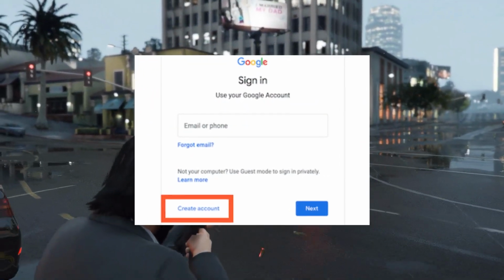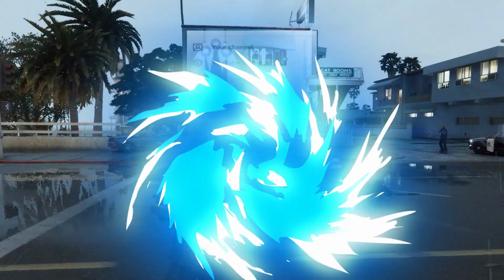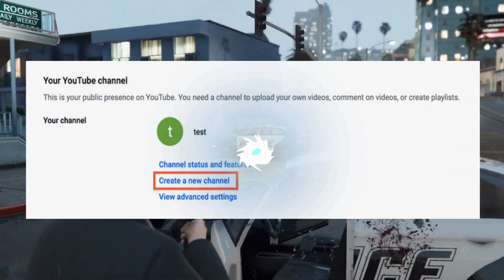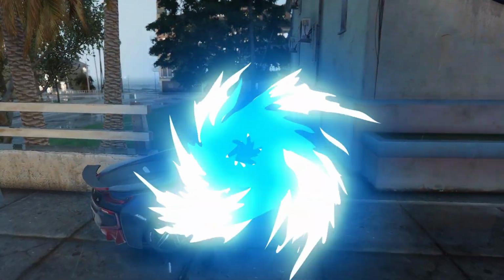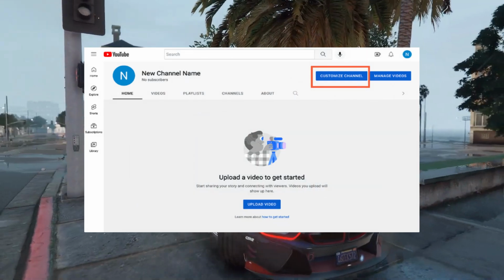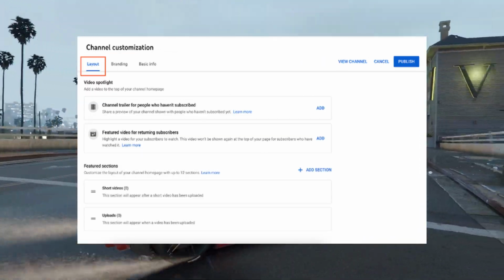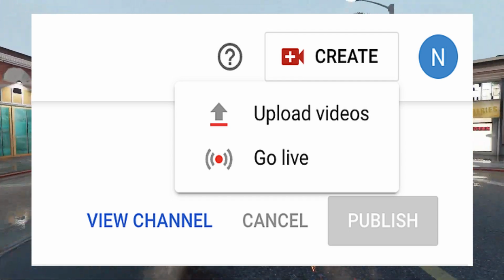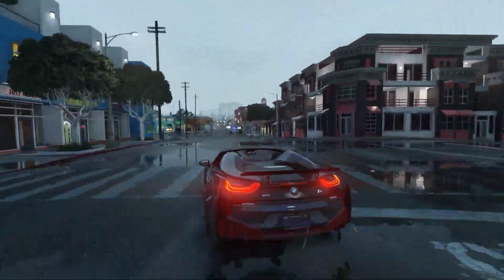*ChatGPT* How to Make YouTube Channel in 2023! 😱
Ultimate Guide by ChatGPT - How to Make YouTube Channel in 2023 and Earn Money 🤑 😱